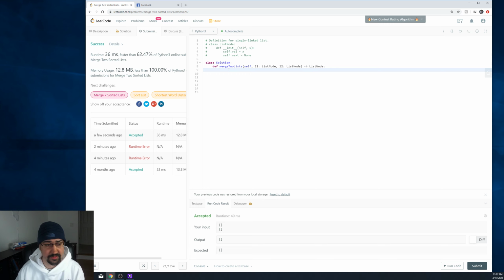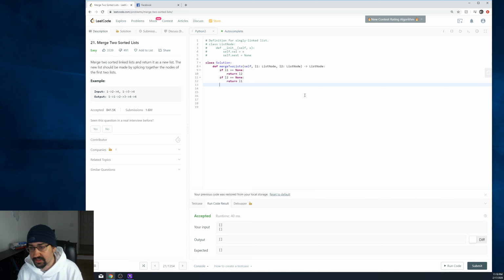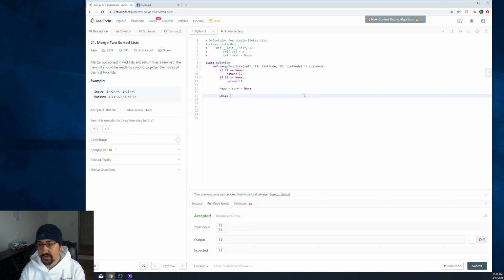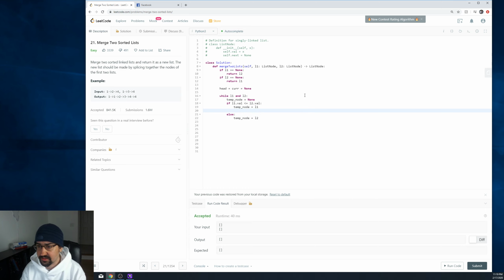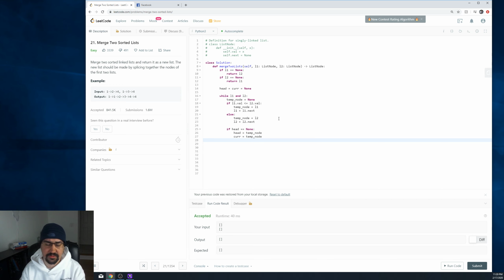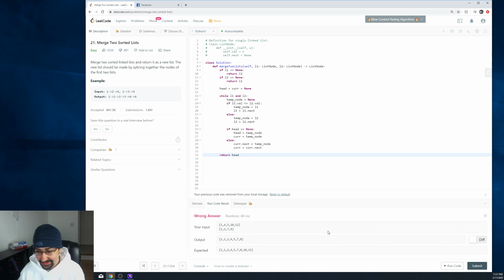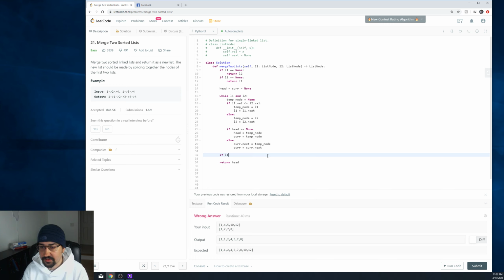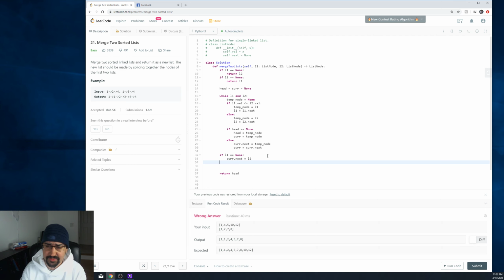Merging two sorted lists | Leet Code Coding problem in Python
Working through solving the merging two sorted lists leet code problem in Python